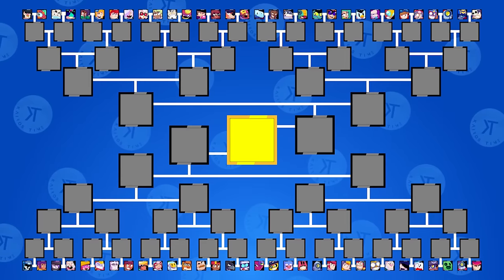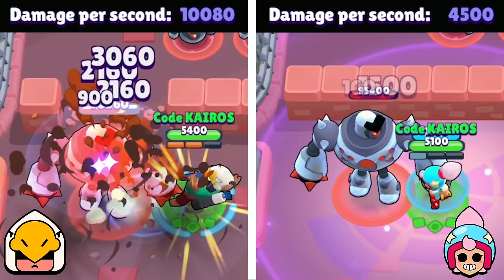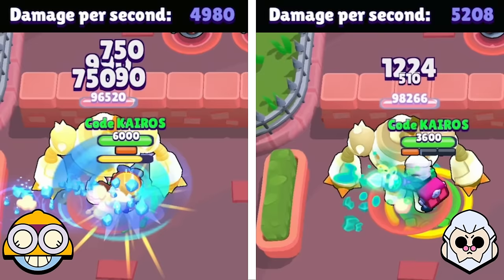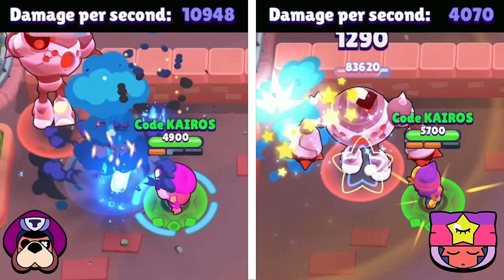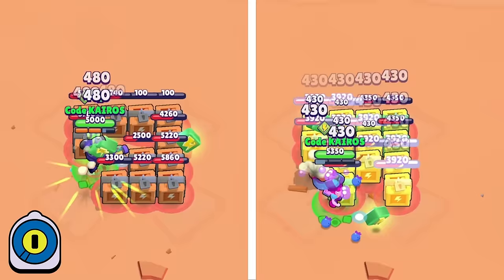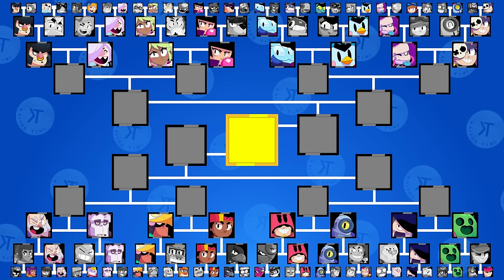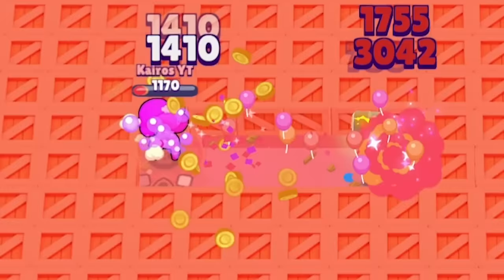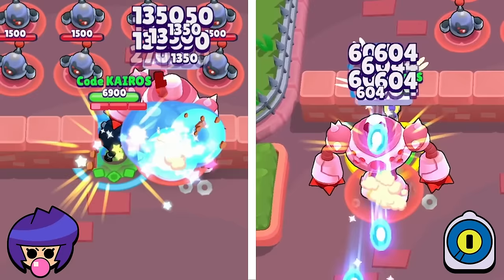64 Brawlers VS the ULTIMATE OLYMPICS!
The Ultimate Brawl Stars Olympics! | KairosTime

In this video, I'm going to put all 64 brawlers up against each other in the ultimate Brawl Stars Olympics! They'll compete in the Race Test, the Boss Test, the Splash Test, and more to find out which brawler is truly the best brawler of them all!

Let's find out which brawler is the best in the Brawl Stars Olympics!

EPIC SUPPORT!

SOCIAL MEDIA!